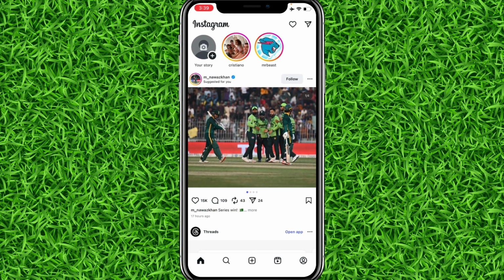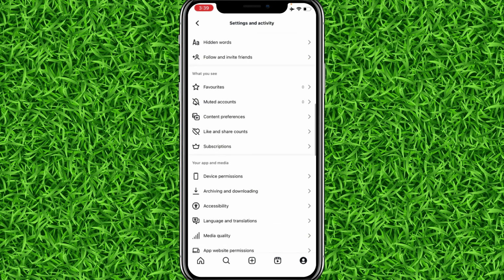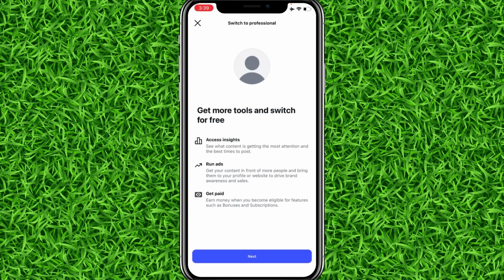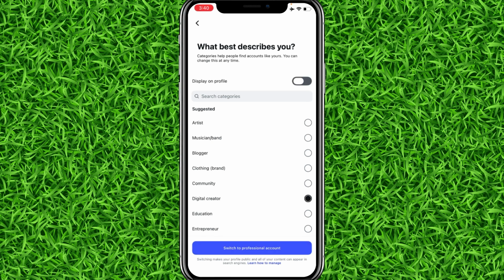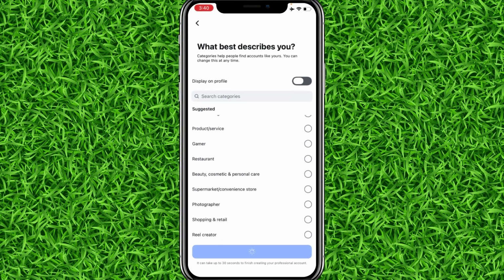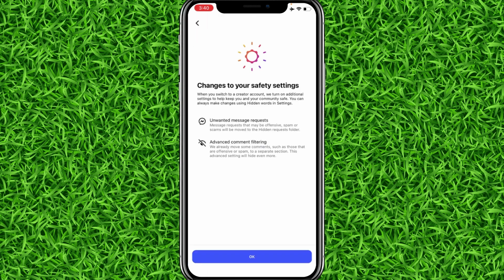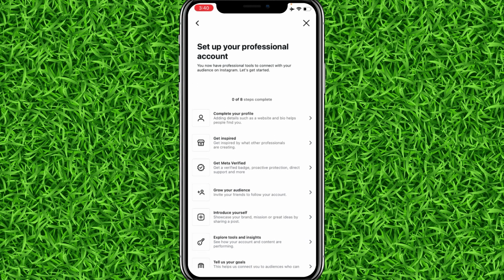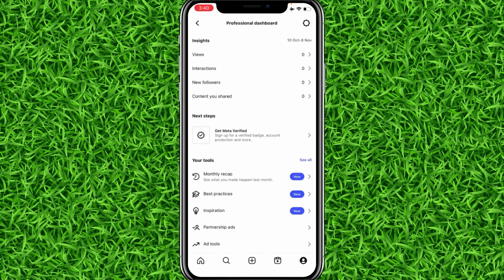How to Switch to a Professional Account on Instagram in 2026 - Updated Method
Learn how to switch to a professional account on Instagram in 2026 with this simple and updated method. In this quick tutorial, you’ll see exactly where the new settings are located, how to change from a personal profile to a business or creator account, and what benefits you unlock—including insights, analytics, and advanced tools. Whether you want to grow your brand, boost engagement, or access professional features, this step-by-step guide makes the process easy using Instagram’s latest 2026 interface. Perfect for beginners and creators.